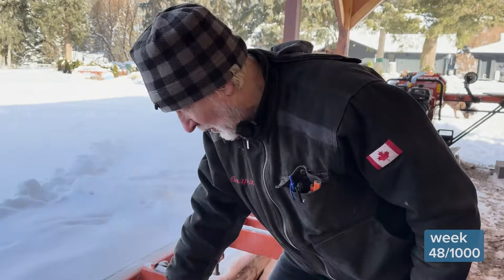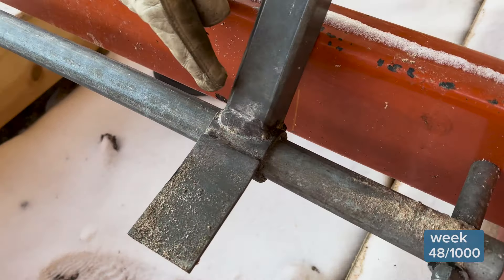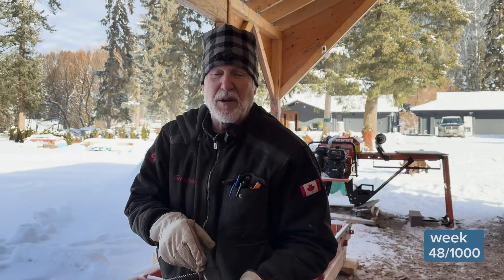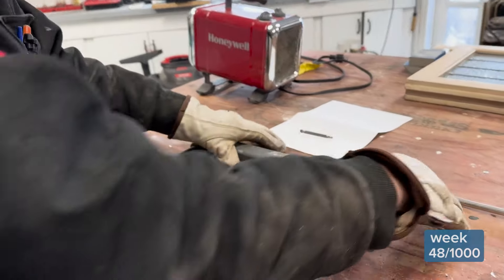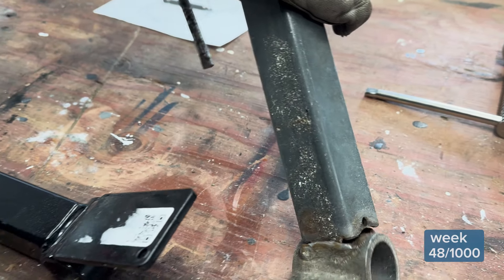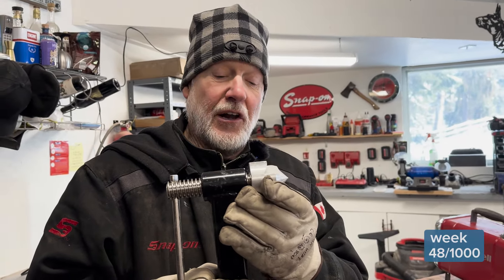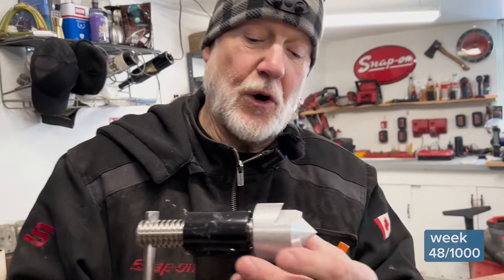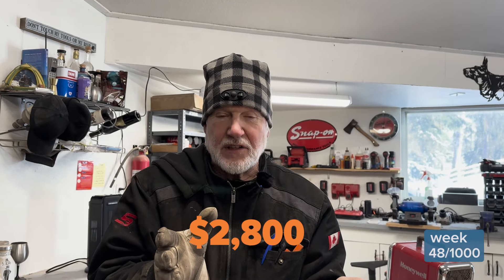Woodmizer’s New & Improved (for me at least) Log Dog System For My LT15.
I just love inexpensive and easy DIY upgrades, replacements and repairs!